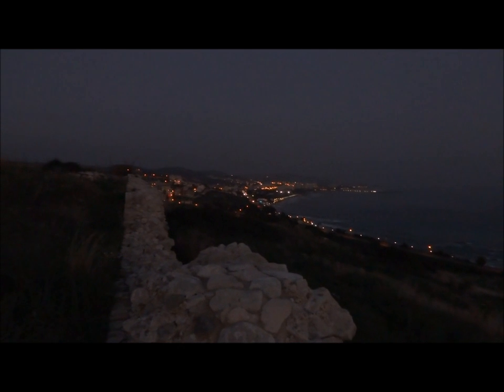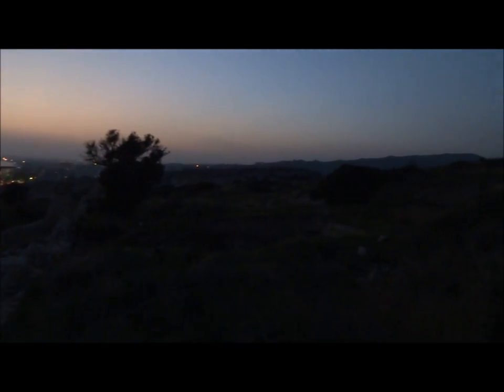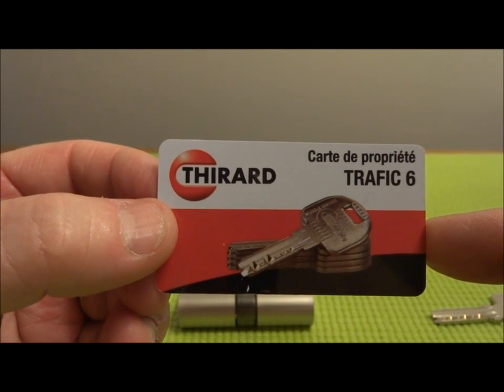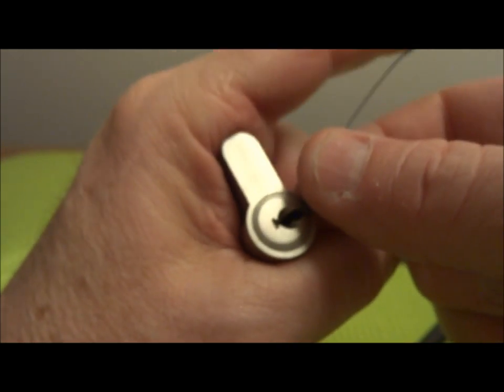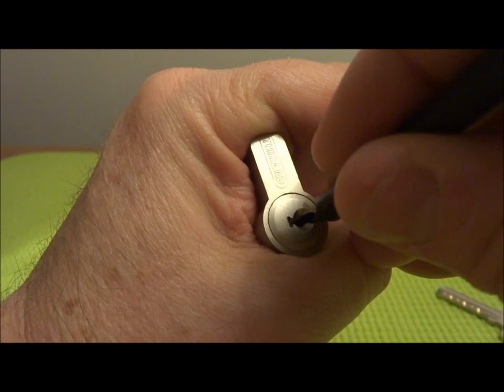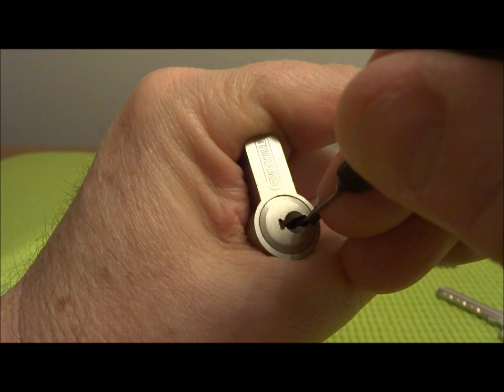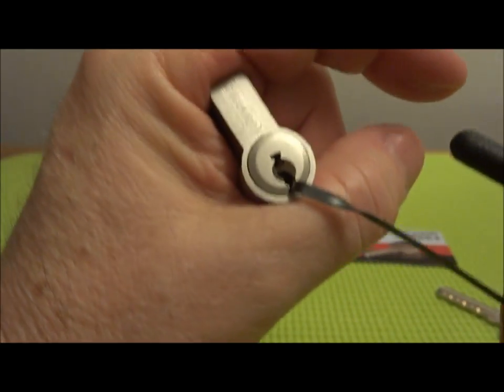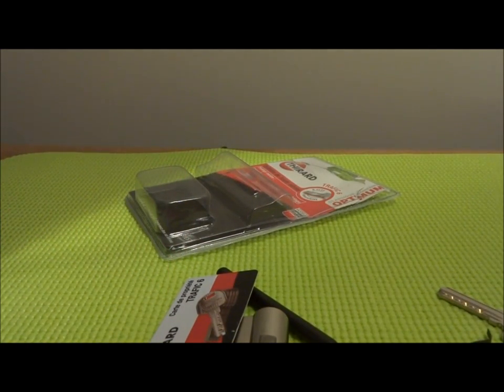(196) Thirard Trafic 6 Dimple Picked Open